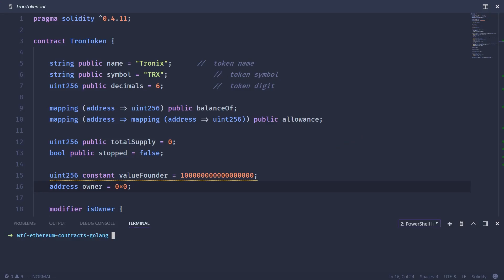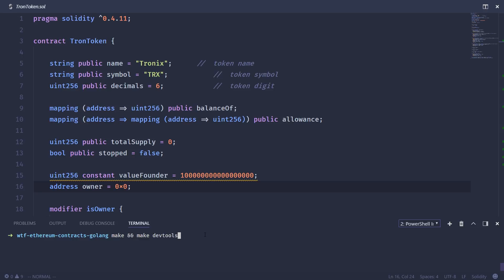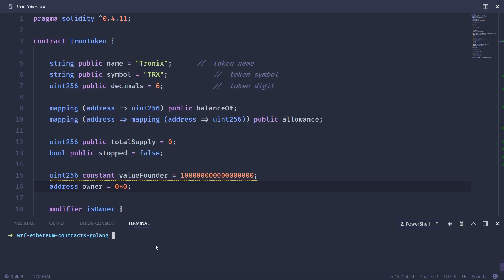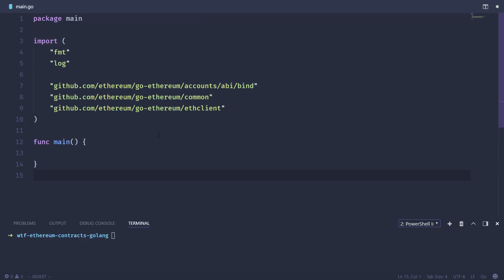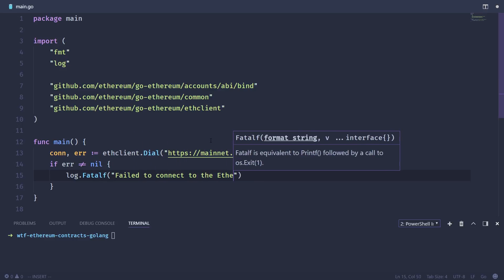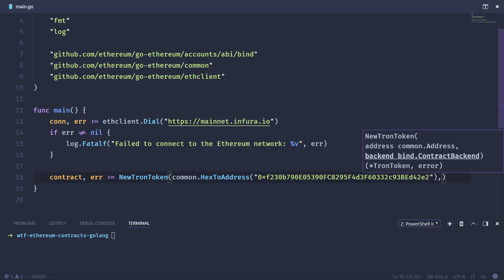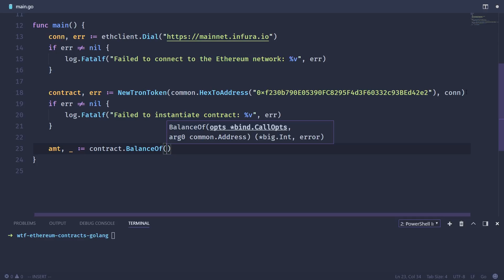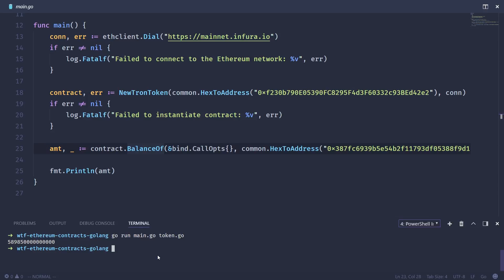Interact With Ethereum Smart Contracts Using Golang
In this video, I discuss how you can interact with a deployed Ethereum smart contract using Go.